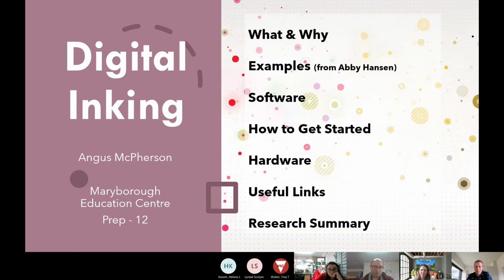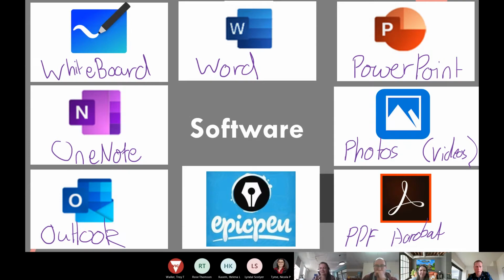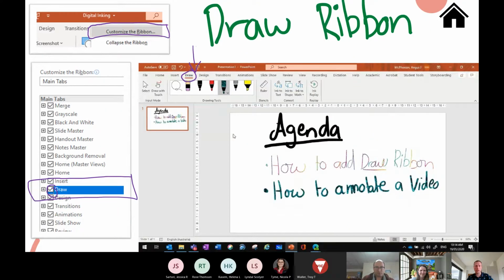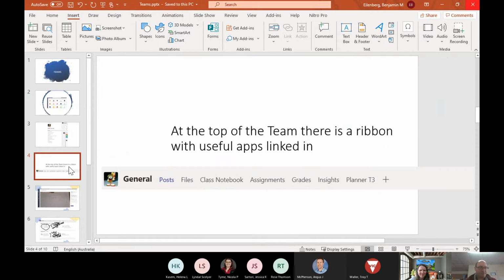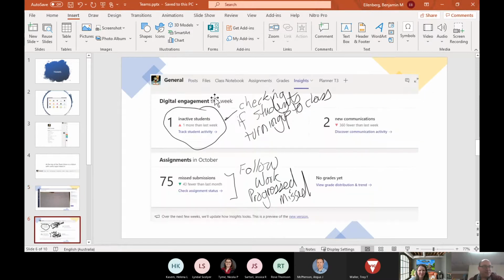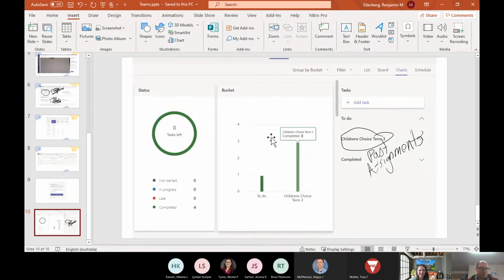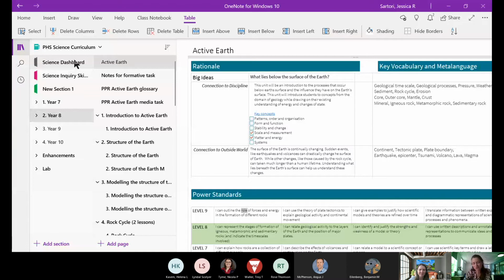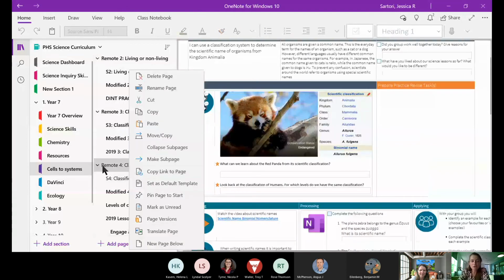VIC DET - Microsoft 365 TeachMeet - October, 2020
During this 30 minute TeachMeet, Victorian government teachers shared how they are using Microsoft 365 tools in the classroom.
* Angus McPherson from Maryborough Education Centre  uses digital inking with his students
* Jessica Sartori from Preston High School uses OneNote for Curriculum Design
* Ben Eilenbergfrom Silverton Primary School benefits from using Microsoft Teams in the Classroom